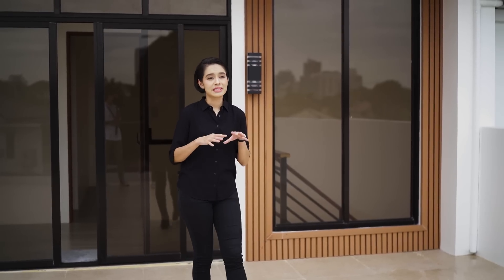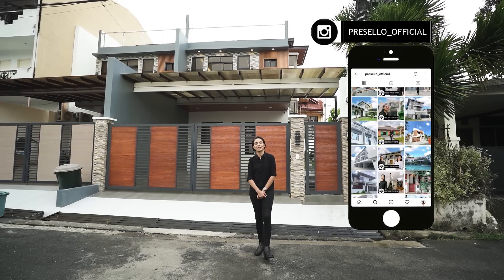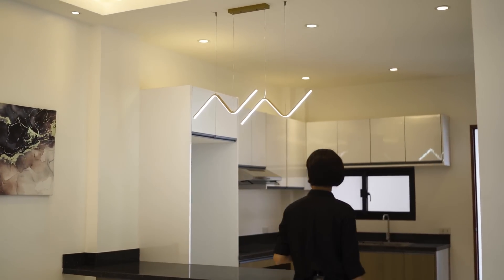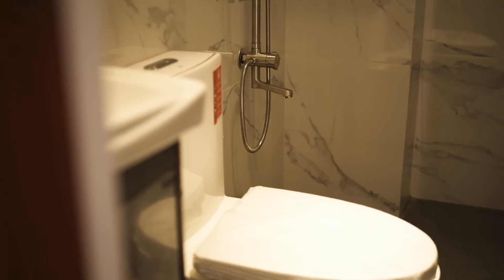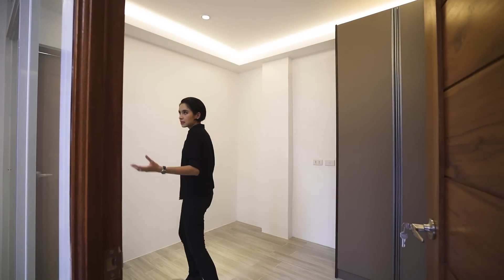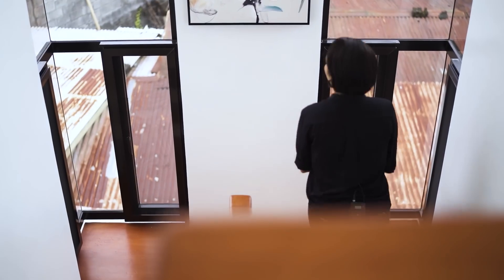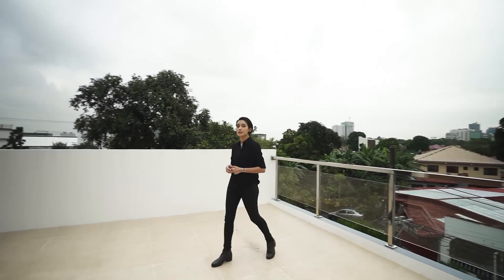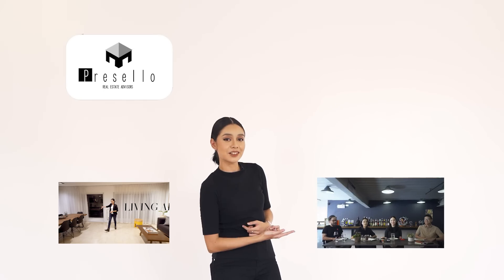House Tour 341 • A Gorgeous Lush 5-Bedroom Starter Home in Las Piñas | Presello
Gorgeous Lush House for Sale in BF Homes, Las Piñas

Presello House Tour 341

Details:

Duplex
Right unit

5 Bedrooms
5 T&B with provision for heaters
2-Car Parking

Features & Finishes:

-Stainless w/ 10mm tempered glass balcony railing
-Spacious side Garden
-Spacious roof deck
-Big storage water tank
-4 Cameras cctv system (hikvision)
-Complete ceiling design LED lighting
-Solid wood door w/ TAIWAN imported door knob
-Granite countertop
-Interior WPC cladding design (Queensway brand)
-Built in Bedroom modular cabinet (Hanbee Brand)
-Modern kitchen cabinet w/ built in oven, induction, and range hood (Italy Tecnogas & whirlpool brand)
-Modern bathroom fitting with shower enclosure
-Waterproof lavatory cabinet
-900 series Aluminium windows
-2" thick solid wood stair and railing
-Covered dirty kitchen with laundry area

Price: P17,200,000

Call to Action Area --- Click Here!